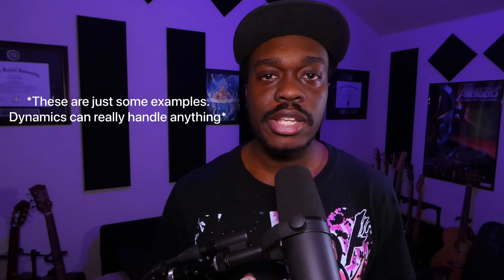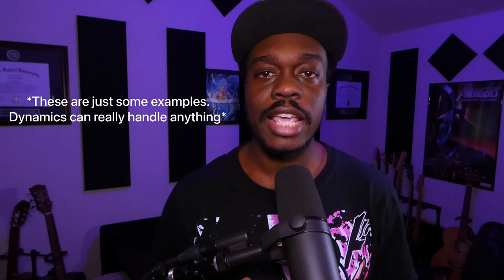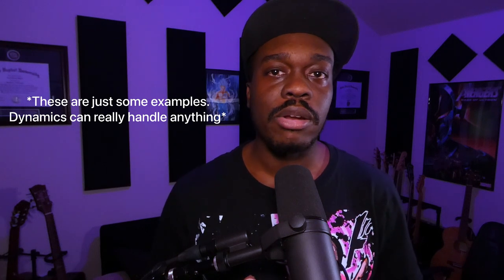How To Start Building a Microphone Locker For Your Studio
If you are starting a studio, big or small, it is important to have a variety of microphones in order to cover a wide range of applications and voices that come to your studio. This video is meant to be a suggestion and guide about how to start building a microphone locker.

Gear Used in This Video:
Neve 88RLB
Stam SA-76A-5
Universal Audio Apollo x8p
Neumann TLM103
Shure SM7B
Warm Audio WA47jr

0:00 Intro
0:19 Flagship (Studio Workhorse Mic) w/ TLM103
1:29 Dynamic Microphone w/ SM7B
2:16 Special Microphone w/ WA47jr
3:48 Conclusion